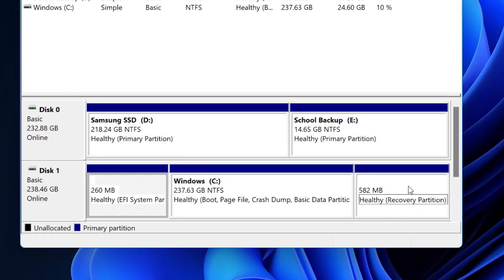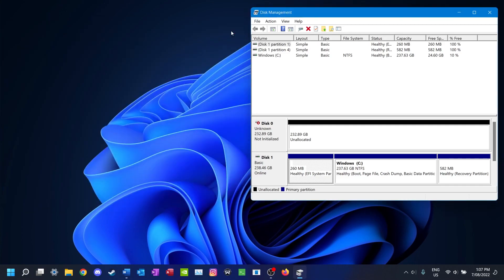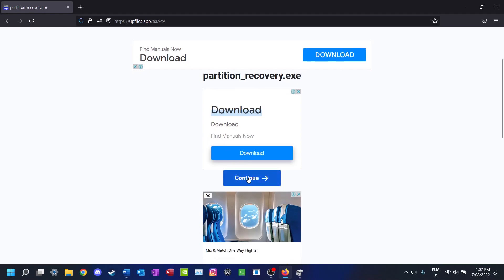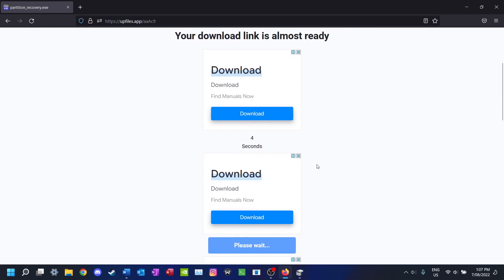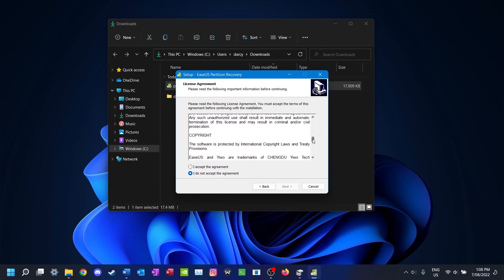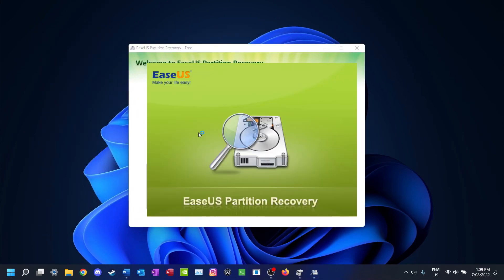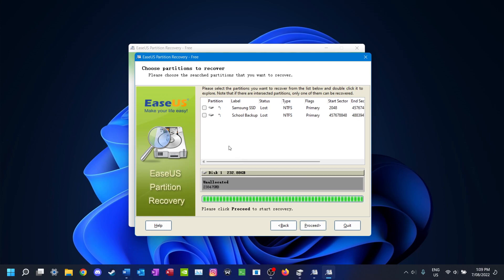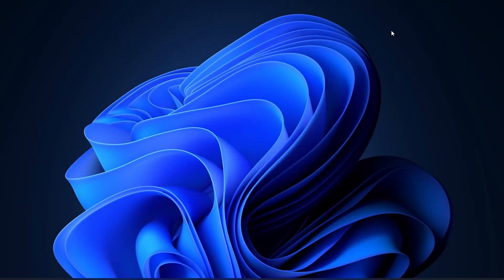How to Recovery Lost/Cleaned Partitions for SSD, HardDrive, USB, SD-Card [2022 New] Windows ⭐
Hi, In this video I will show you how you recover lost partitions on your harddrive (HDD), solid state drive (SSD) or USB/SD Card after running the DISKPART CLEAN (or similar) command. This does not guarantee a full recovery of your partitions and data, but it is a good process to try. This works for Windows XP, Vista, 7, 8, 10 & 11.

Time Stamps:
0:00 Intro
0:13 Diskpart Demo
0:50 Software Download
2:05 Software Installation
2:31 Recovery Process
3:35 Overview
3:42 Outro Comments